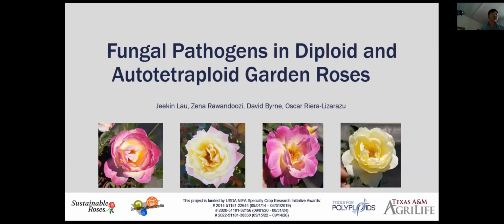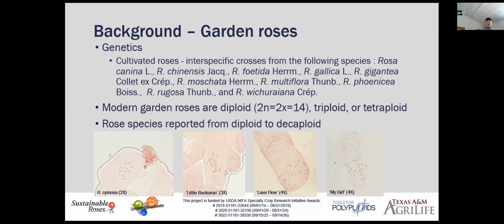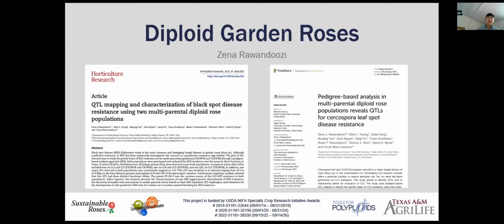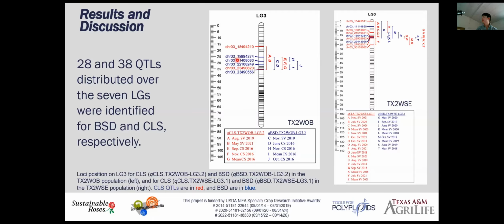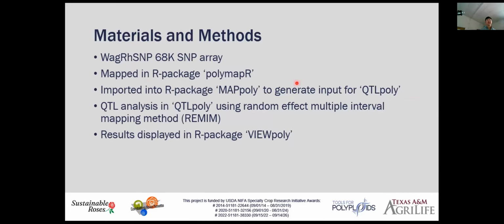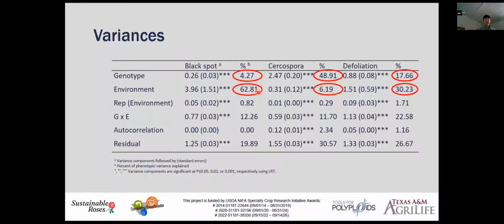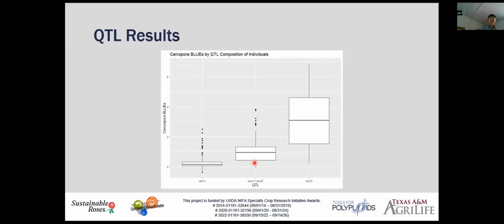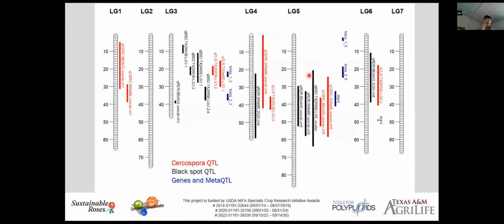2023 Sustainable Roses Meeting - Black Spot Resistance: Field Resistance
Sustainable Roses Meeting - Black Spot Resistance: Field Resistance presented by Jeekin Lau and Zena Rawandoozi